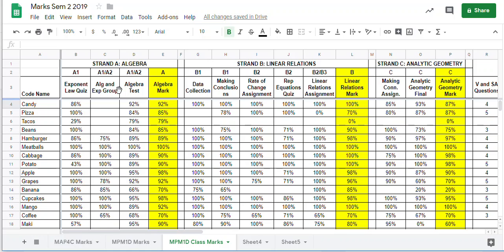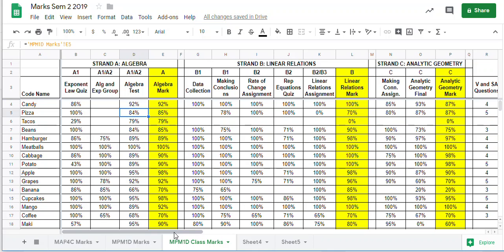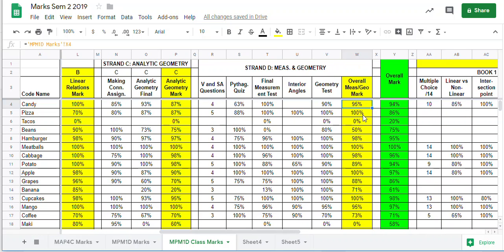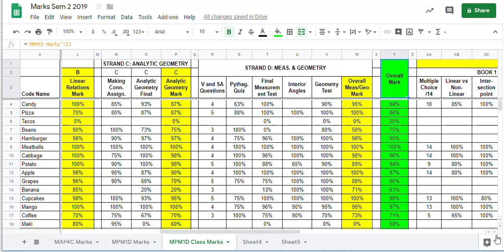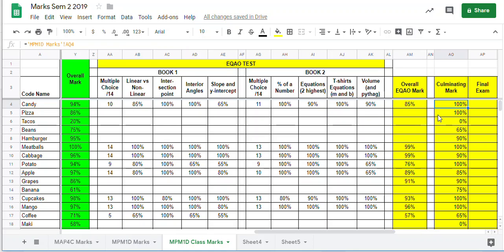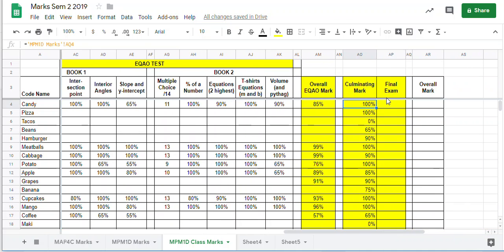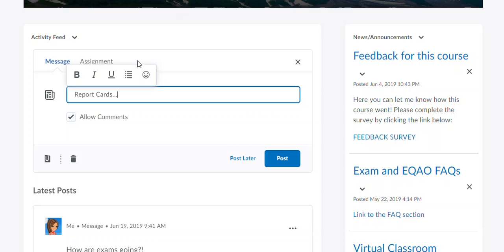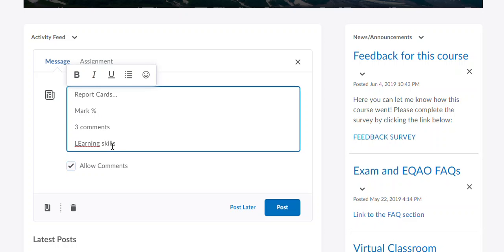Final Video in elearning math!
elearning video on final marks, etc